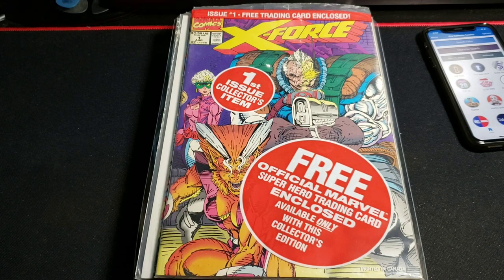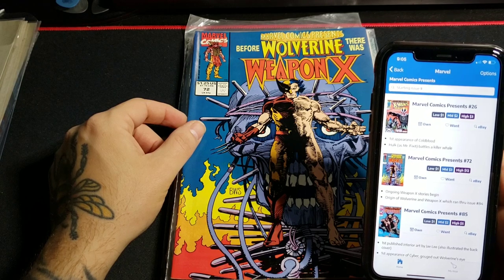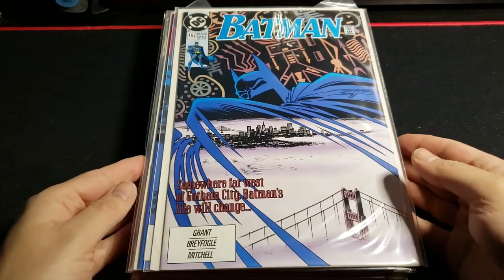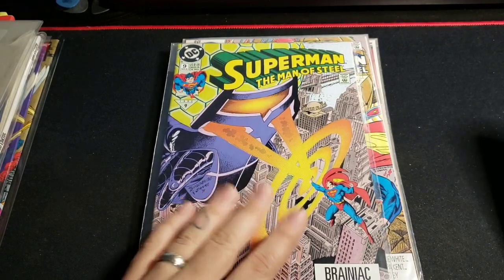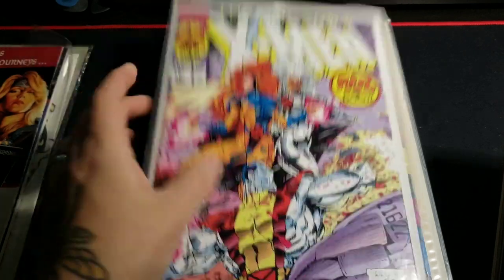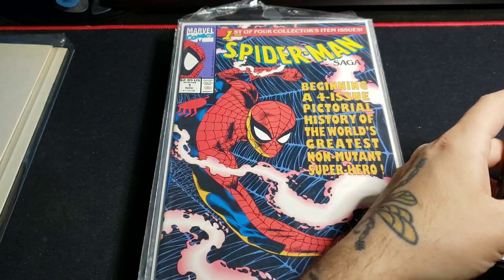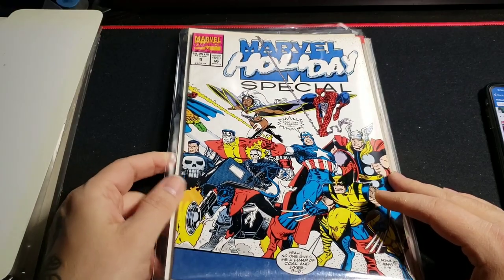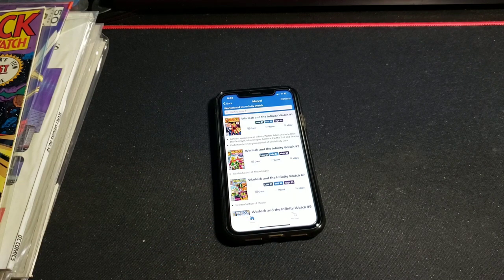Comic Book Haul # 19 - 65$ Long Mystery Box - 90s Goodness